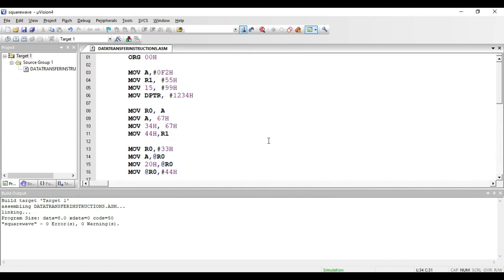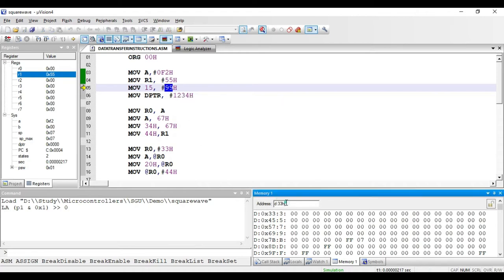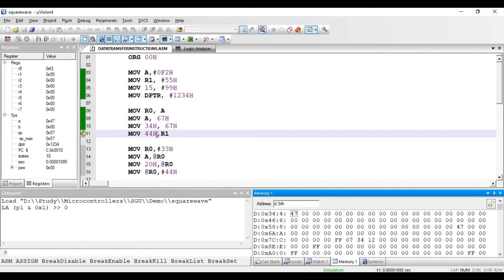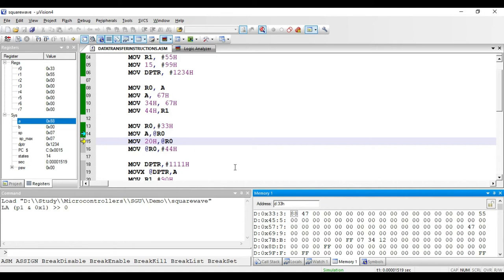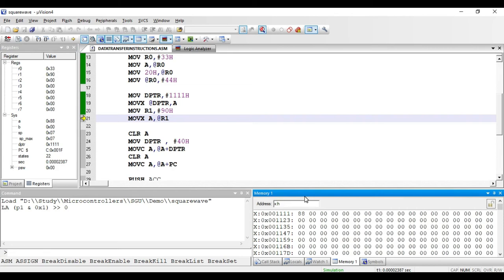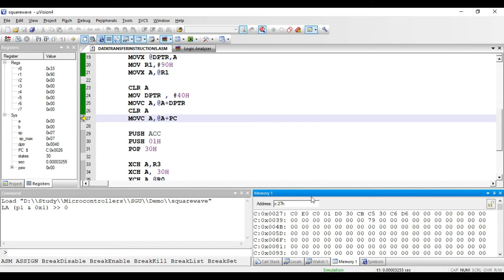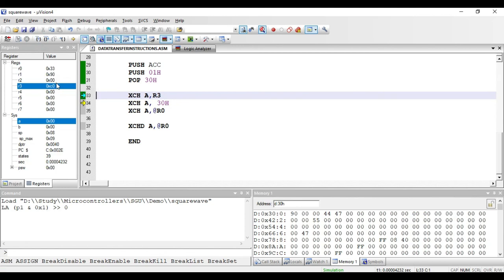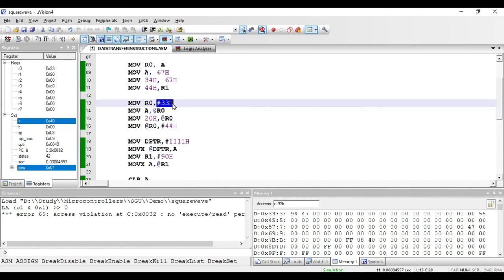Lecture 5 Data Transfer Instructions in 8051